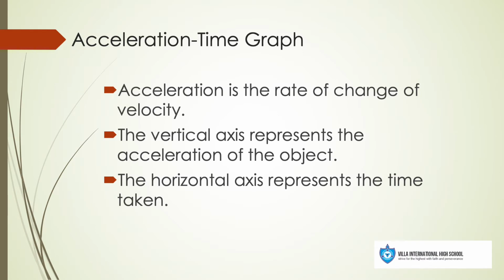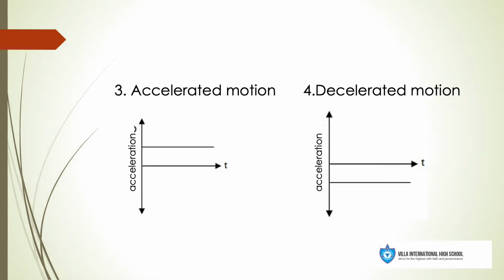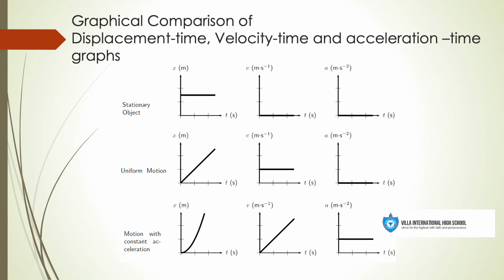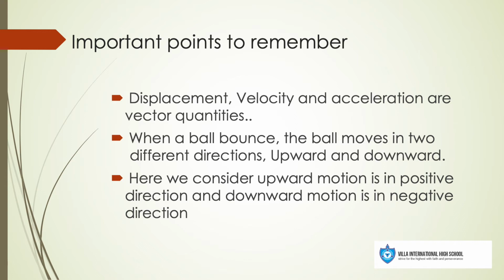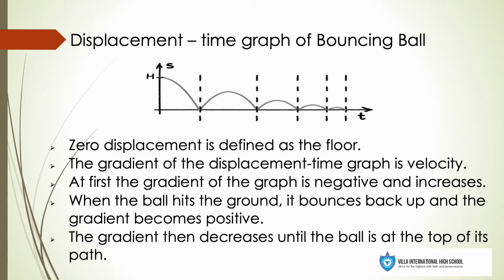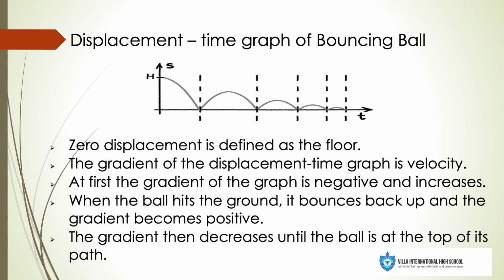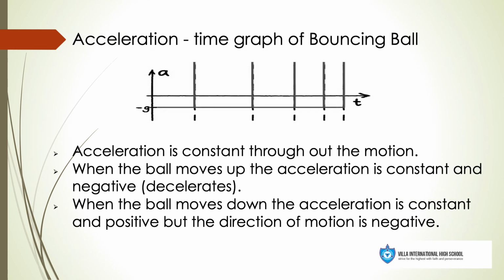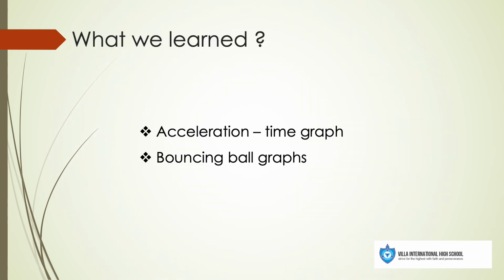Graphical representation of Motion part 2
Acceleration/time graph
Bouncing Ball